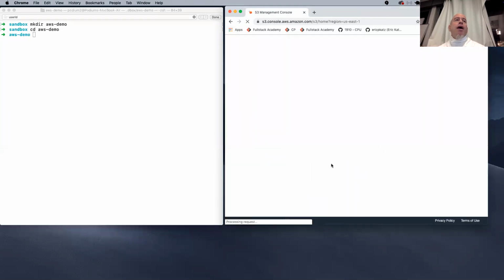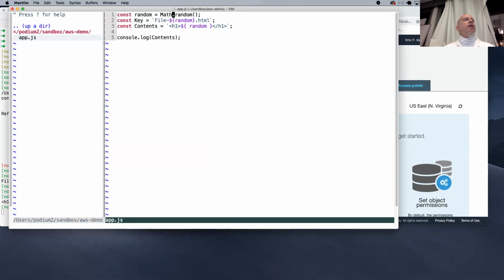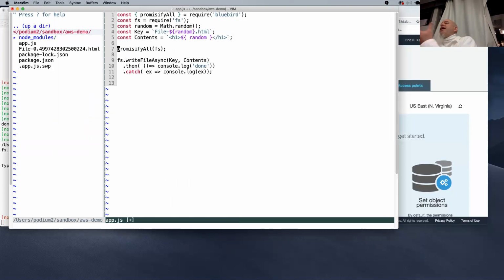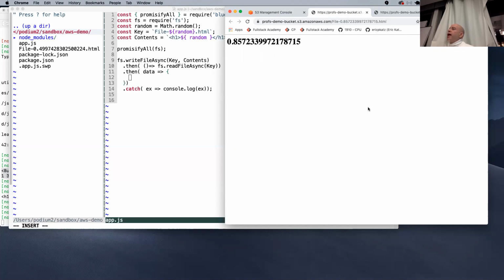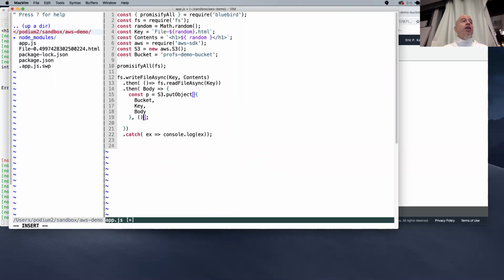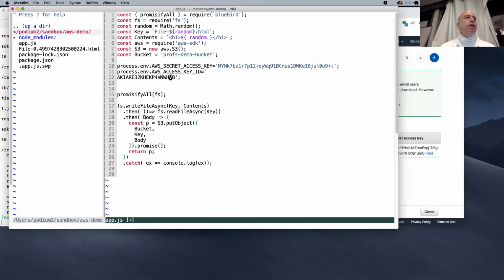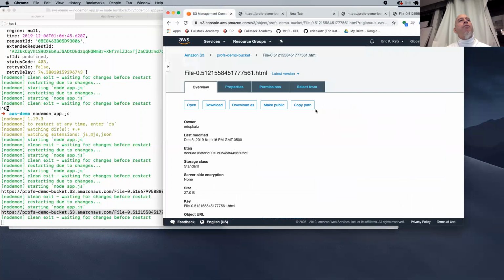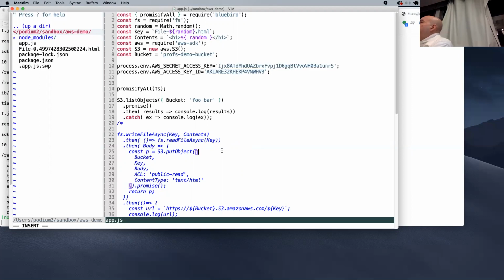AWS S3 Overview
Demo using AWS IAM and S3 services. Plus a bonus - using bluebird's promisifyAll.